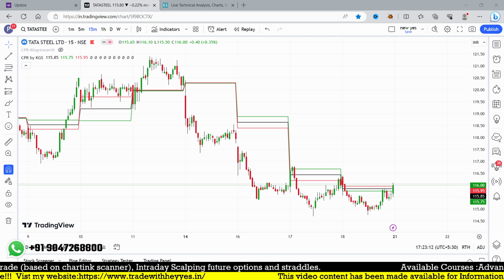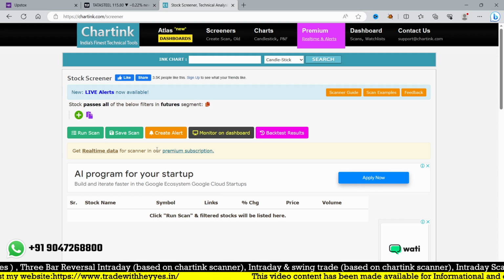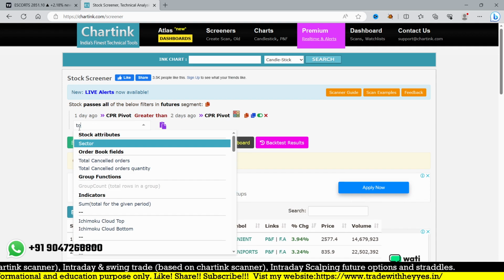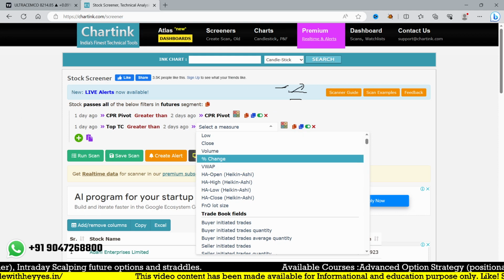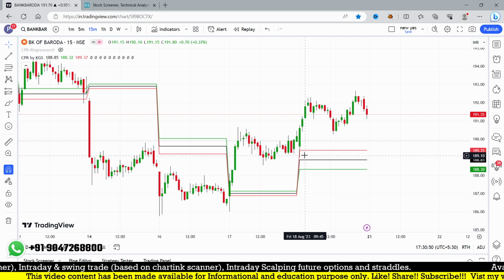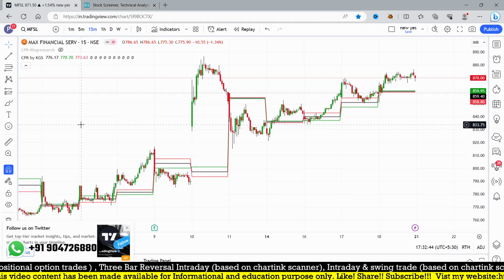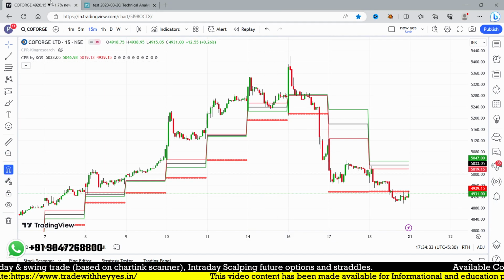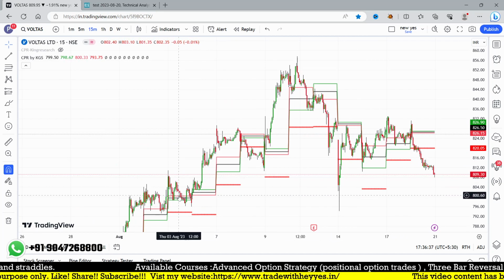Higher Value CPR Scanners: How to find trend reversals?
In this video, we'll take a look at the 3 highest value CPR scanners on the market in 2023. We'll discuss their features, benefits, and prices so you can choose the best one for your needs.